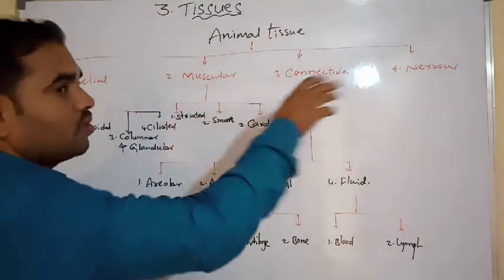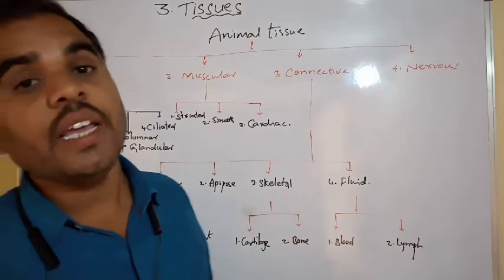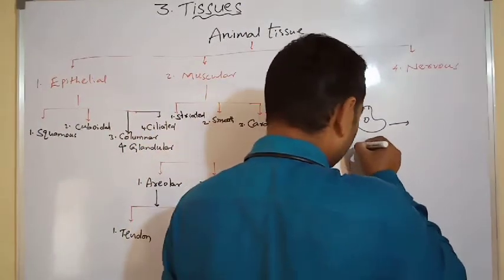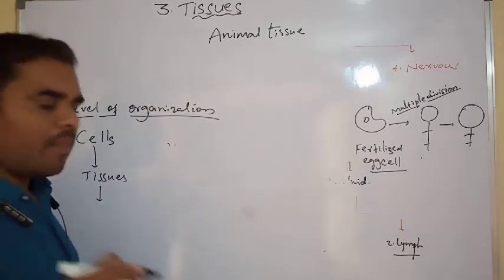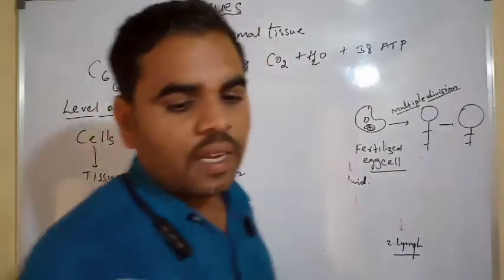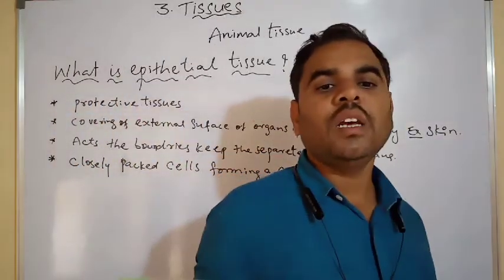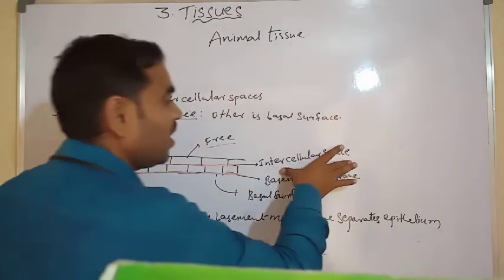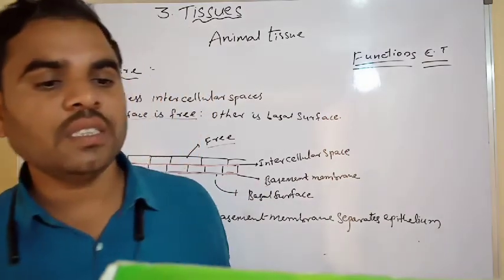3. Tissues class 9. Part 4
Animal tissues introduction and Epithelial tissue